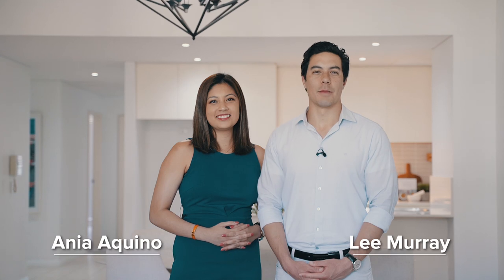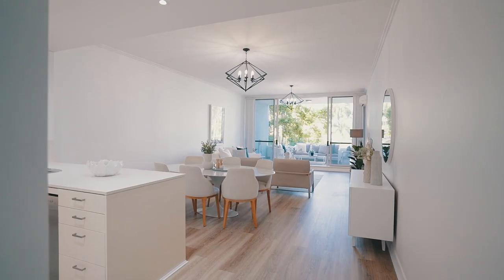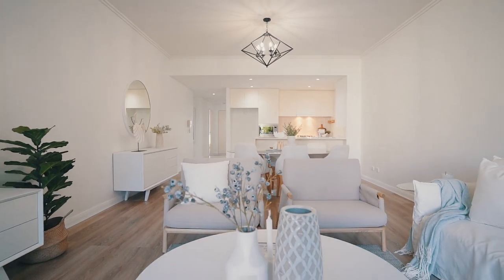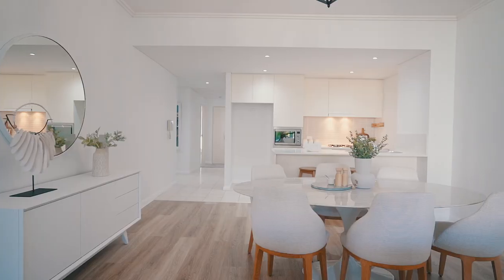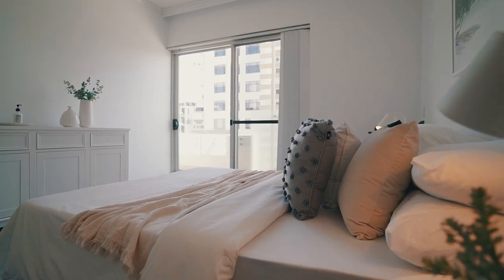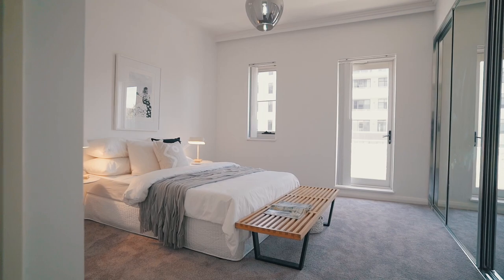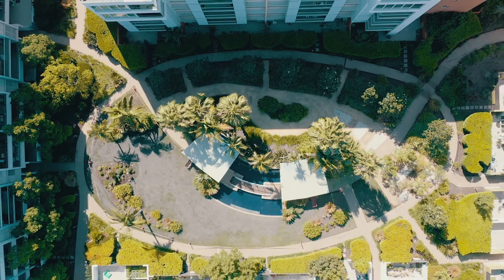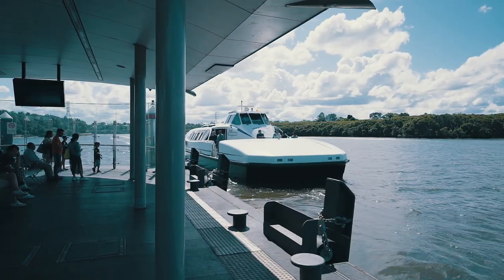Designer apartment in exclusive 'Palermo'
451/5 Baywater Drive Wentworth Point

Combining an enviable location with resort style living. Fully renovated, this impressive apartment provides a truly unmissable lifestyle opportunity. The highly sought-after 'Palermo' complex is just footsteps from restaurants, cafés and foreshore parklands.

Ania Aquino | 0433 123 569
Lee Murray | 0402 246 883